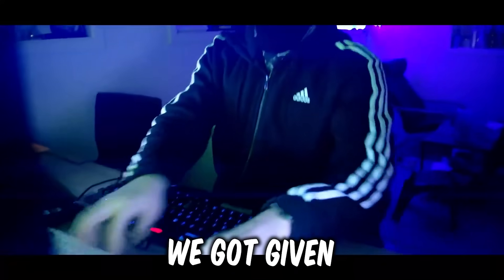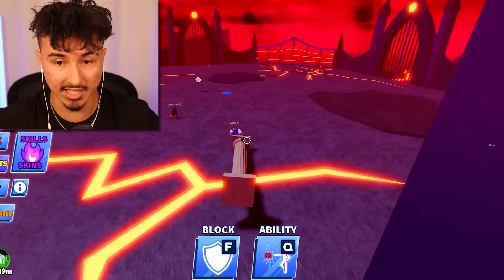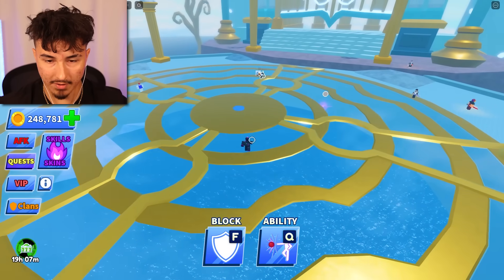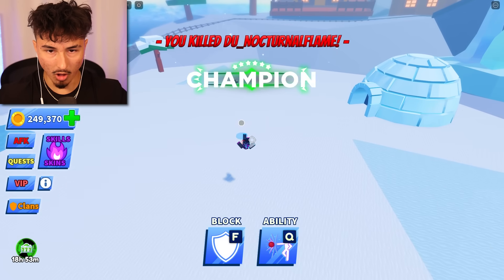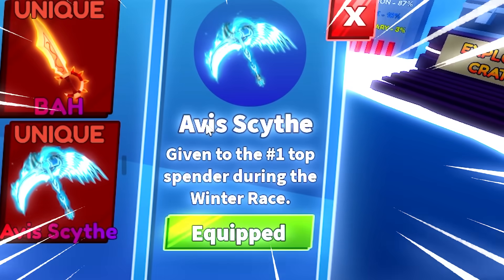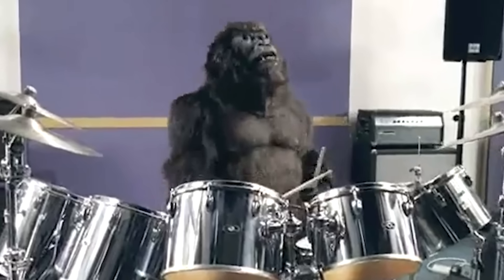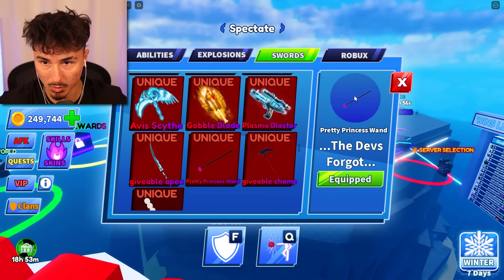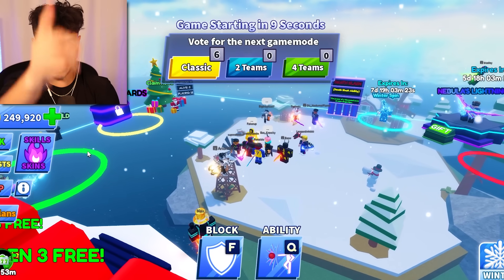I Cheated with ADMIN COMMANDS in BladeBall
In this video I used admin commands in BladeBall